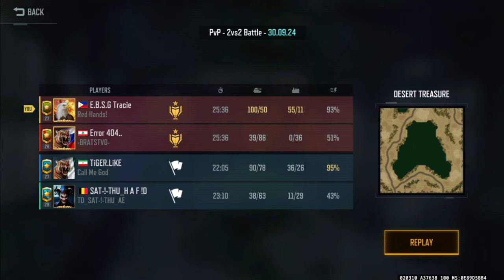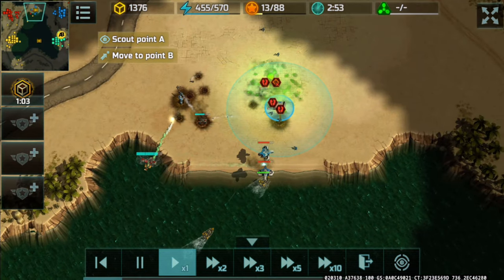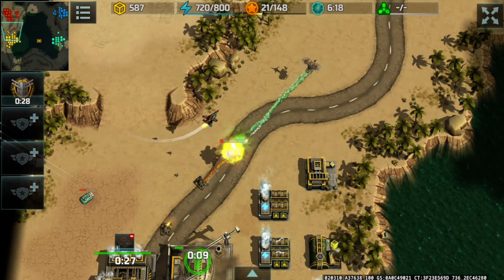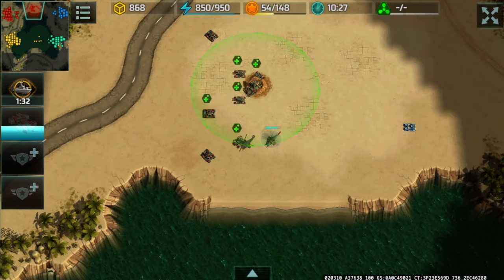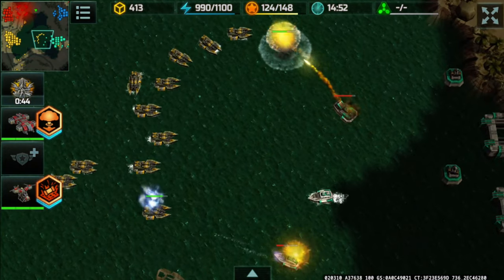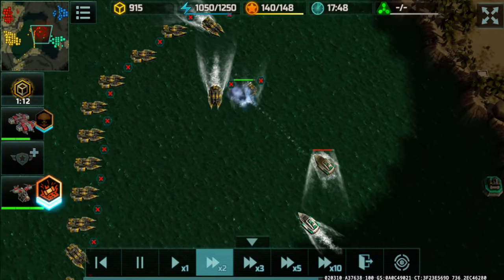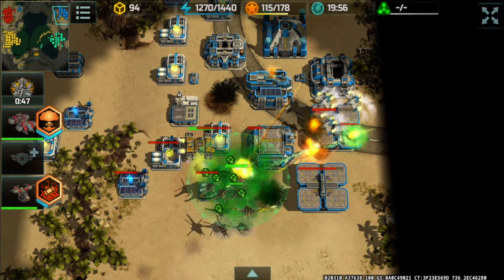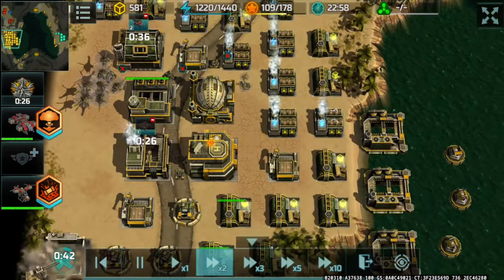(AOW3) - Alligator, Leviathan, Wasp & Dragonfly vs Hafid & Tigerlike!